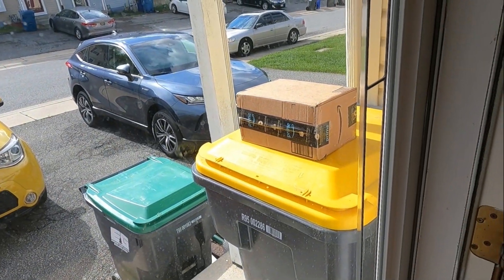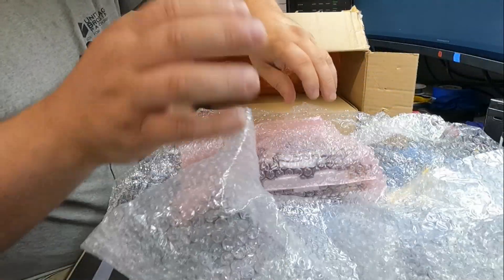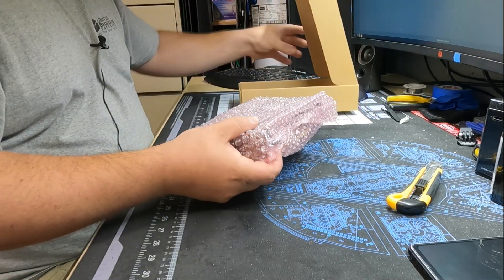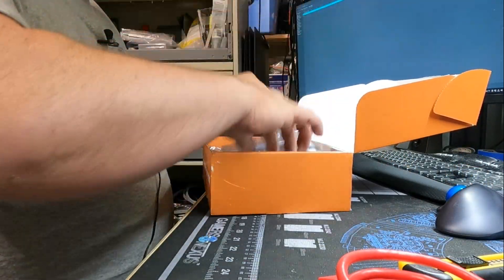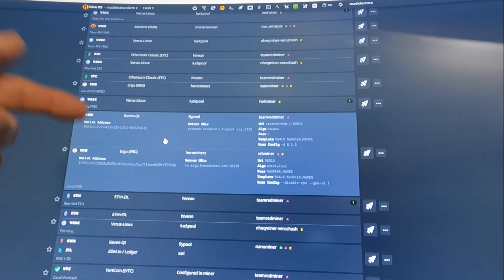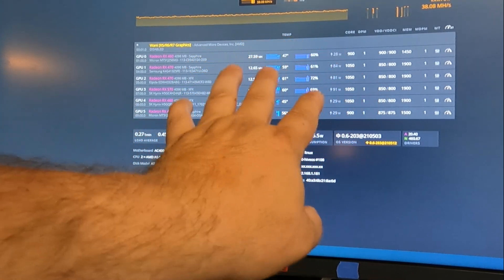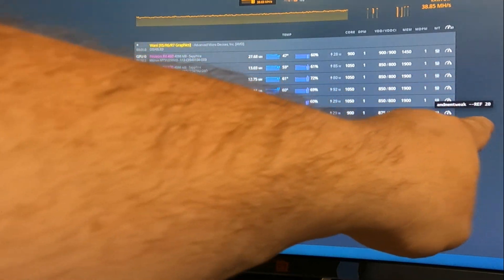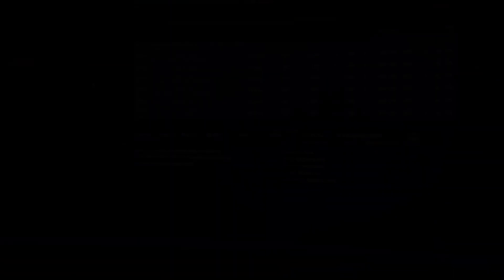ERGO Mining on RX460 4GB - Low Powered GPU Mining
Today we're going to try and see how well a pair of RX460's do mining ERGO coin.  These cards are very low power, around 50 watts at load, while mining ERGO.  For hashrates they seem to settle around the 28mh/s on each card, but please don't compare these hashrates to ethereum as it is a completely different mining algorithm.

We also got a surprise appearance from "Tek Shinji", one of the founders of the "Misfit Mining" discord group.